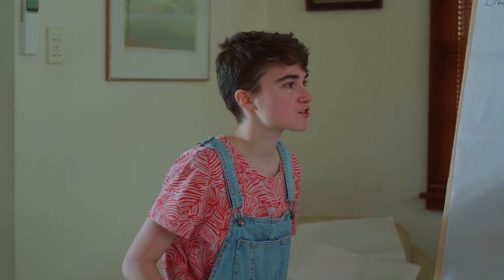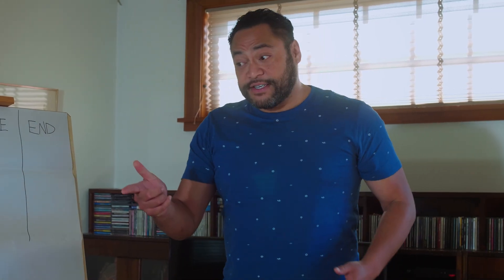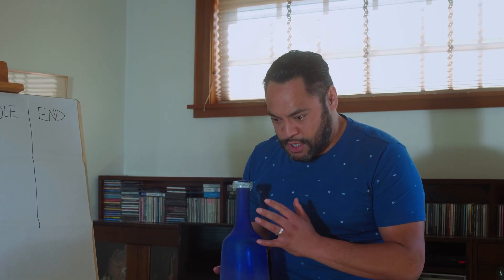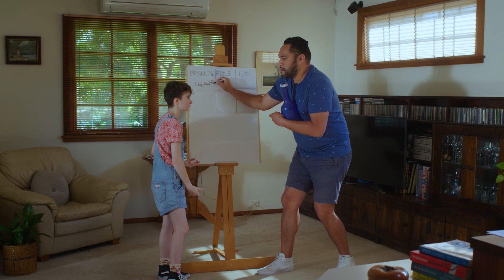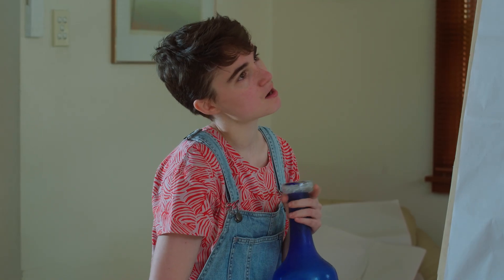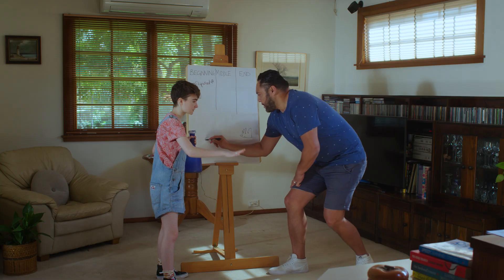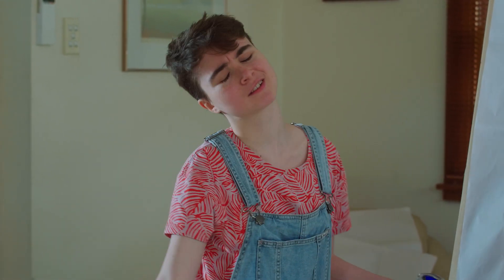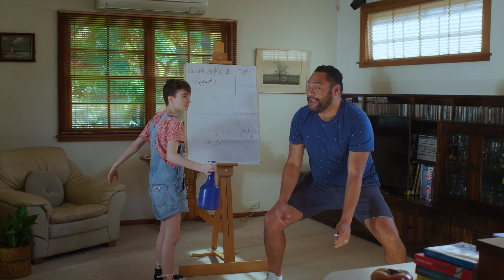House Play: Writing your Script | Episode 1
Anthony and Ivy have decided to create their own play at home, the only problem is they have no idea how. Luckily there’s some experts at the Sydney Opera House who are happy to help!

Travel to Bennelong Point with Anthony and Ivy and meet Playwright, Kirsty for some tips on starting your play where all plays start - with a script!

Episode two of House Play will be released on Monday 31 May or head to watch all six episodes now

Cast
Anthony Taufa
Inez Currò
Kirsty Marillier

We’re not-for-profit and raise over 90% of costs from non-government sources.